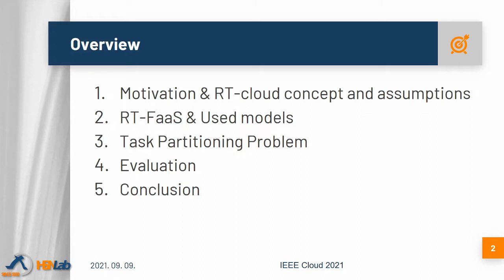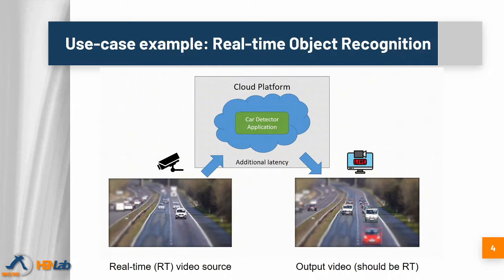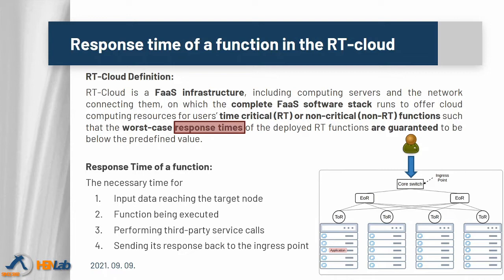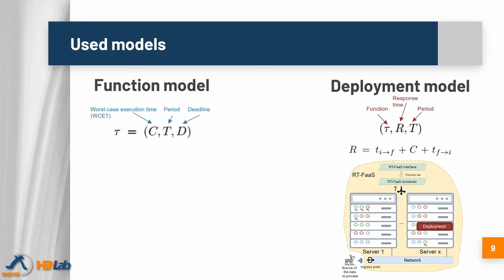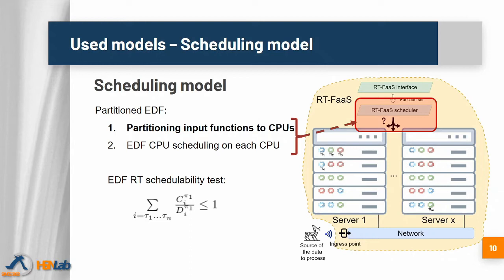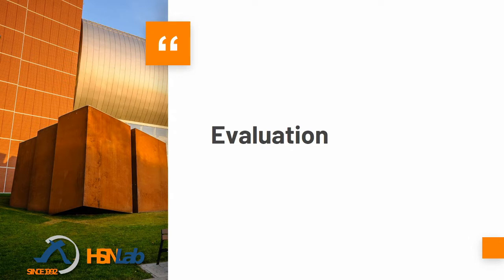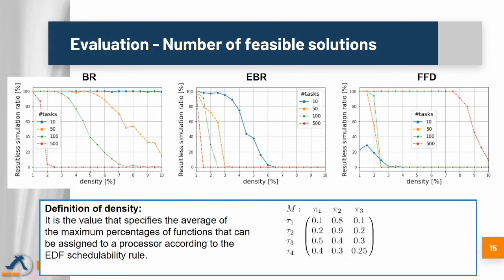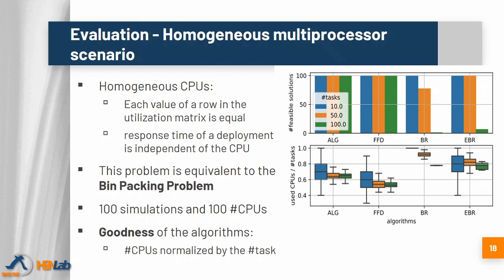Real-time task scheduling in a FaaS cloud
This is a video summary of our research paper entitled Real-time task scheduling in a FaaS cloud

The paper was published at IEEE International Conference on Cloud Computing (CLOUD21).

Abstract:
Today, Function-as-a-Service is the most promising concept of serverless cloud computing. It makes possible for developers to focus on application development without any system management effort: FaaS ensures resource allocation, fast response time, schedulability, scalability, resiliency, and upgrad- ability. Applications of 5G, IoT, and Industry 4.0 raise the idea to open cloud-edge computing infrastructures for time-critical applications too, i.e., there is a strong desire to pose real-time requirements for computing systems like FaaS. However, multi- node systems make real-time scheduling signiﬁcantly complex since guaranteeing real-time task execution is challenging even on one computing node with multi-core processors. In this paper, we present an analytical model and a heuristic partitioning scheduling algorithm for a partitioned scheduling system suitable for real-time FaaS platforms of multi-node clusters. We present the architecture of the envisioned real-time FaaS platform, emphasize its beneﬁts and the requirements for the underlying network and nodes, and survey the related work that could meet these demands.